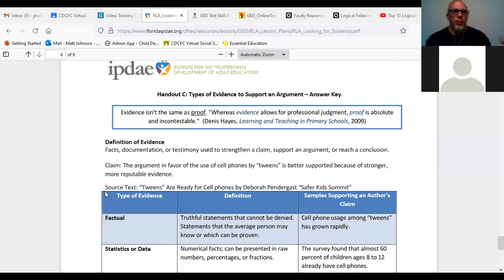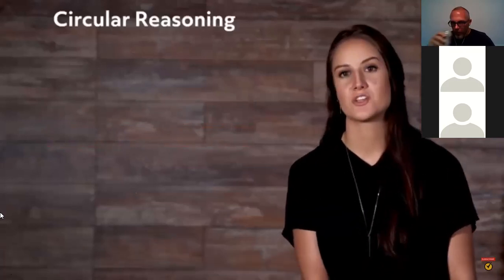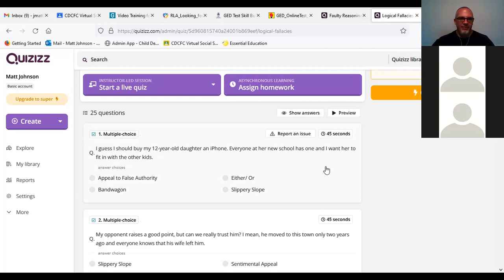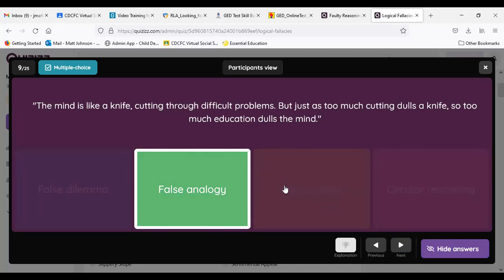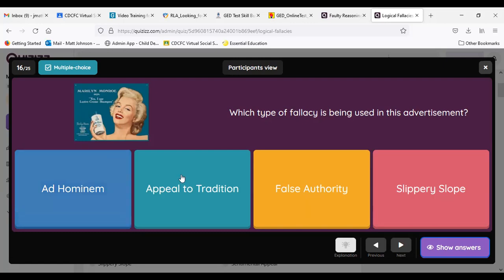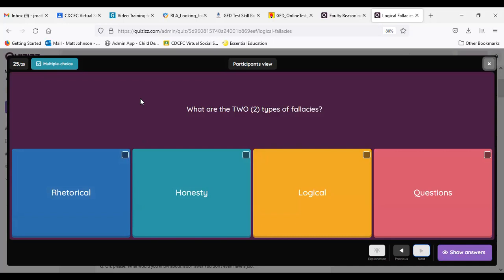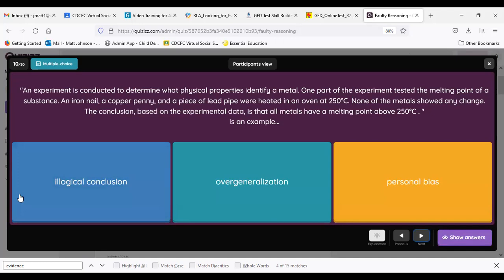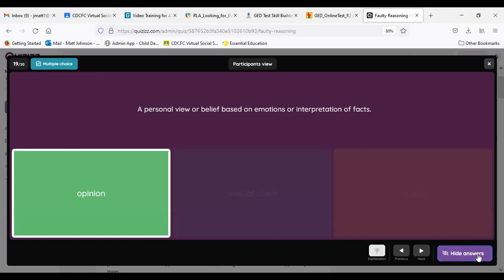Language Arts 5 24 2022: Figurative Language and Summarization